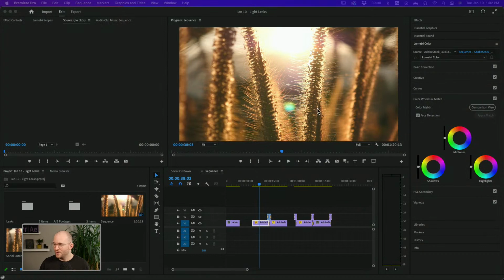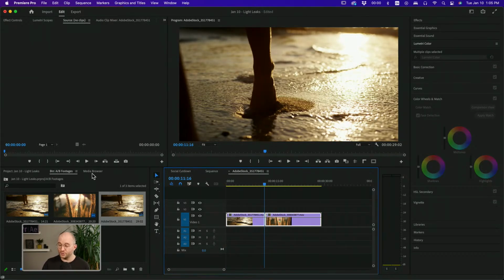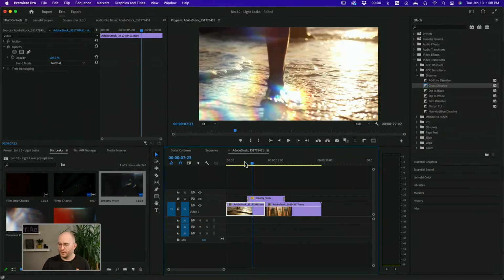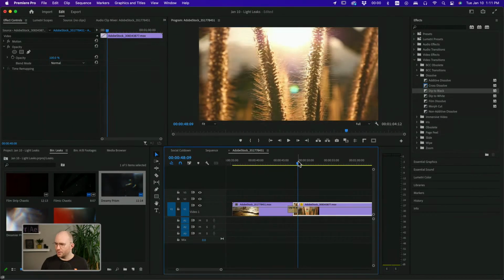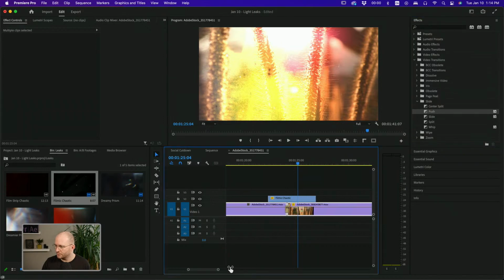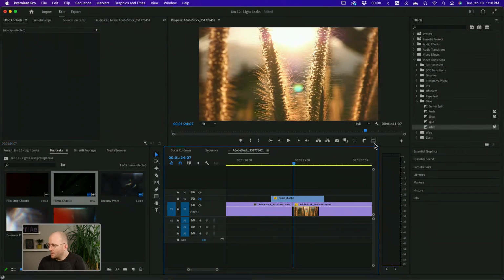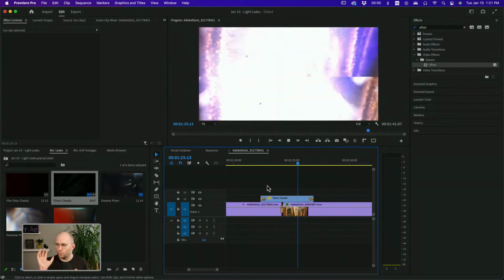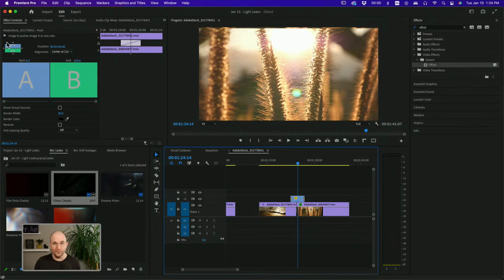Light Leak Transitions | Video Editing Challenge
CHALLENGE: Combine transitions and stock elements to create atmospheric transitions in your next video project. Get creative and customize transitions by diving deeper into the effect controls in Premiere.

00:00 Start
1:50 What is a light leak?
5:10 Trimming footage
7:28 Blend Modes
9:38 Applying a Cross Dissolve
14:10 Creating the illusion of film
14:15 Adding a push or slide transition